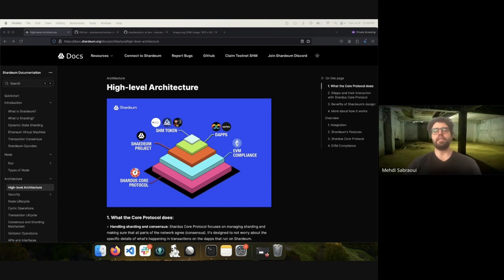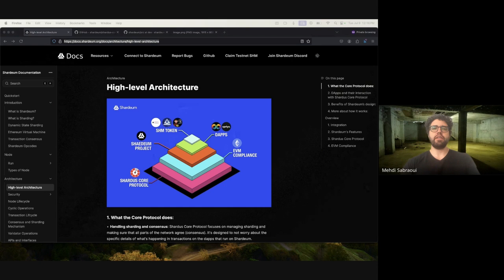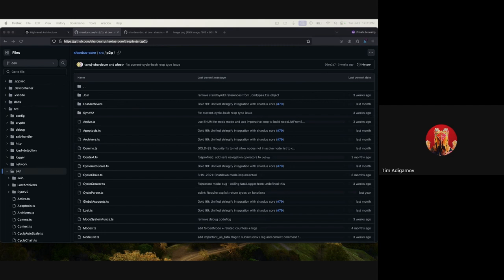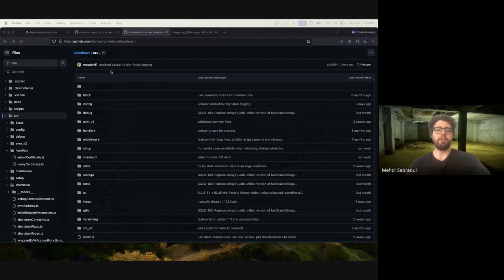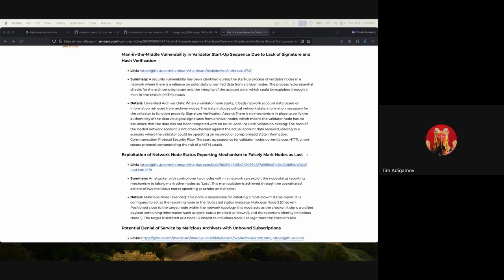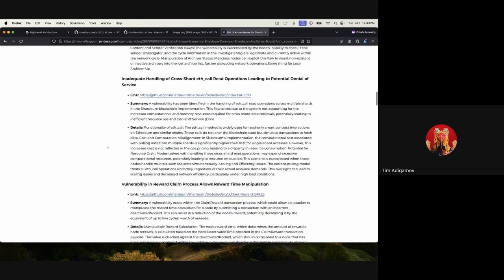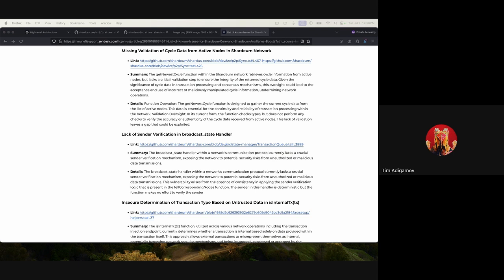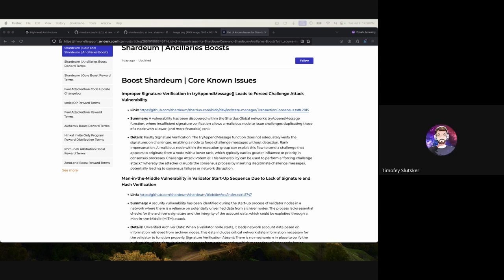Shardeum | Core Boost - General Technical Walkthrough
Join us as Shardeum gives a technical walkthrough of their Core codebase.
- How is Shardeum unique?
- Where are they most worried about bugs?
- What is the list of known issues?
Speakers:
Shardeum: Mehdi, Tim
Immunefi: Tim, Gleb